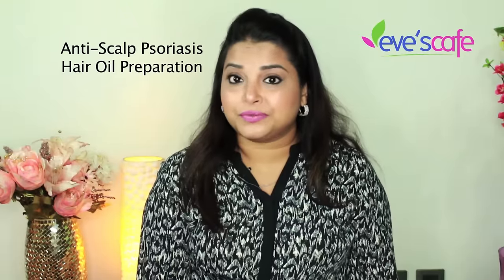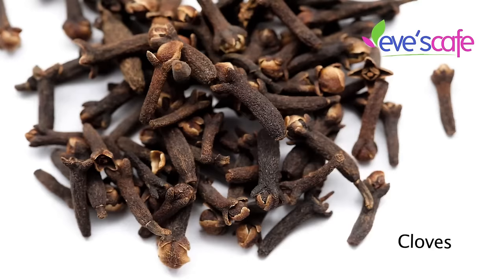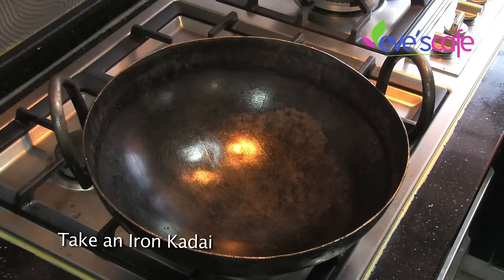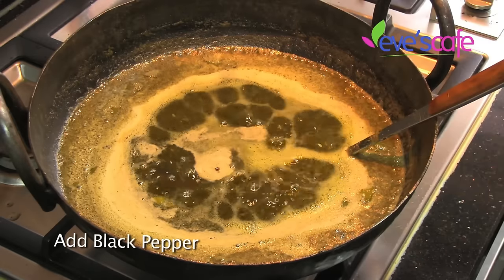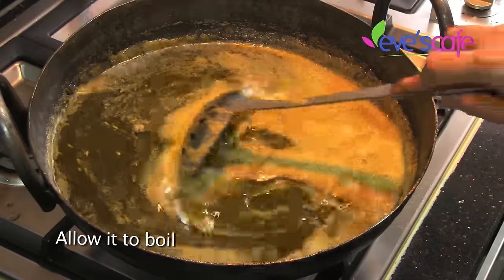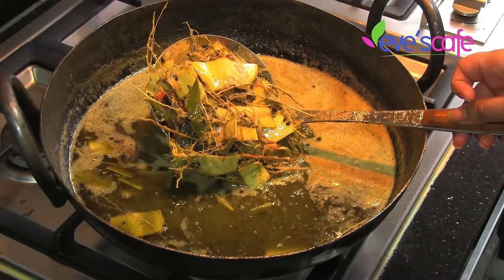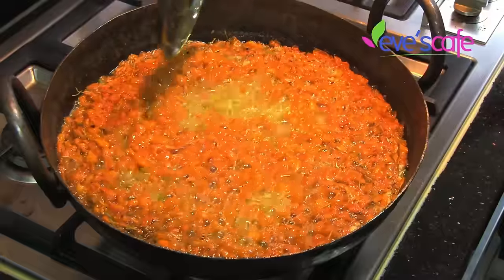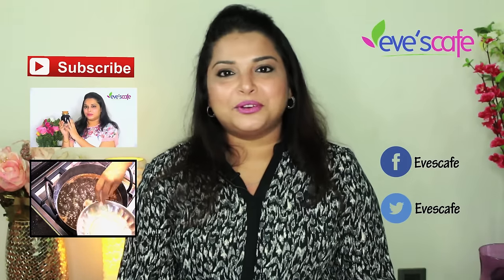ANTI - SCALP PSORIASIS OIL | HERBAL HAIR OIL PREPARATION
HERBAL OIL FOR SCALP  PSORIASIS | CURE  PSORIASIS SCALP FAST

Each and every remedy recorded in this channel has been tried by us, each and every one of us are different and might react differently to herbs. My trust on mother nature, and passion for natural products. Has driver me to make these videos. Grown up so close to nature and gaining knowledge from grandma and various households has inspired me to share the knowledge in Youtube.

All the content published in this channel are my own. This video and description contains links to my website. You can purchase my products in my website. Thanks a lot for the  support.

ABOUT ME

Hi, I am Sheerin. An entrepreneur create beauty and lifestyle content. I create videos on beauty tips, beauty hacks, home remedies, natural remedies, DIY videos, and Lifestyle videos. I started developing products on hair care and skin care.

Having Evescafe brand for raw and rustic natural and herbal products in its original forms and smell. Whereas Beautycherie is a new initiative in this journey to give traditional Ayurvedic products in more sophisticated formulation for fast lifestyle and ease of use.

I upload a new video on Tuesday, Thursday and Saturday.

Looking for the natural cure to get rid of scalp psoriasis?? You have the solution here .We all know Scalp psoriasis is a type of psoriasis on the scalp. It’s really hard to deal with such chronic skin condition. It has to be treated at the right time. To treat this problem, we have a natural remedy which controls and prevents scalp psoriasis . We have also used many powerful and effective herbs in the remedy to soothe irritation and to fight scalp psoriasis.

► SOCIALS